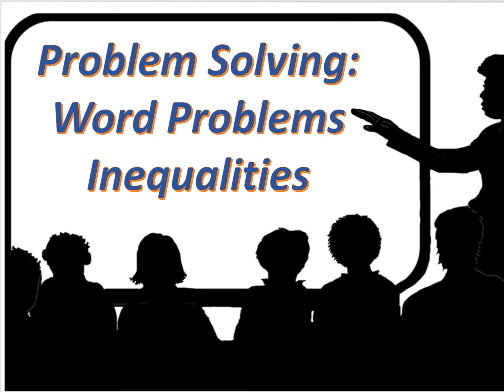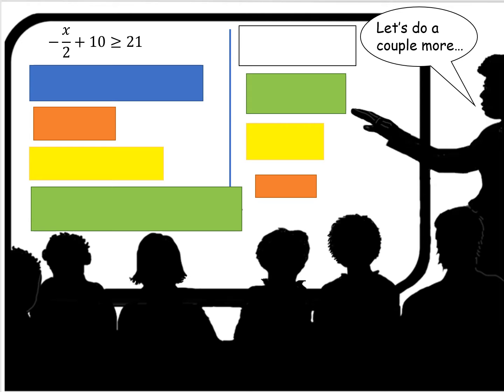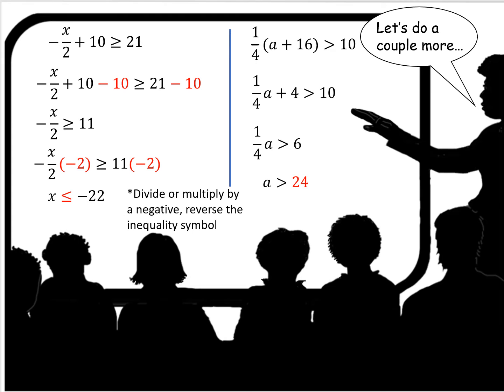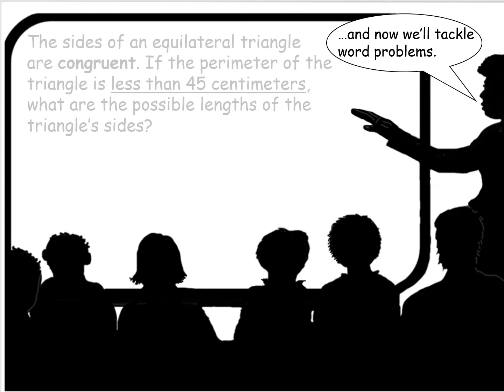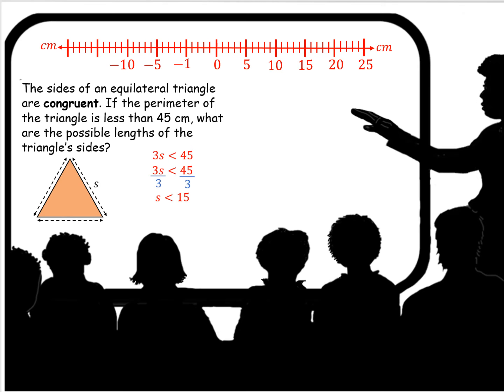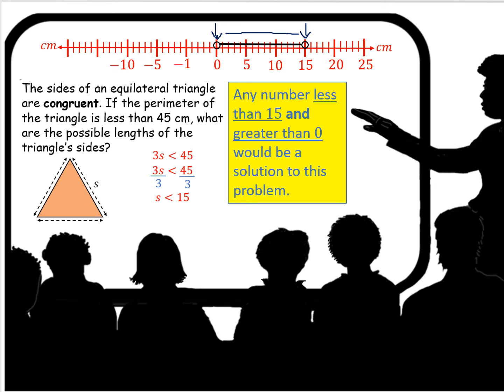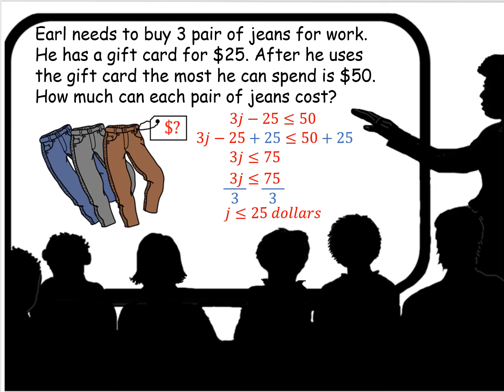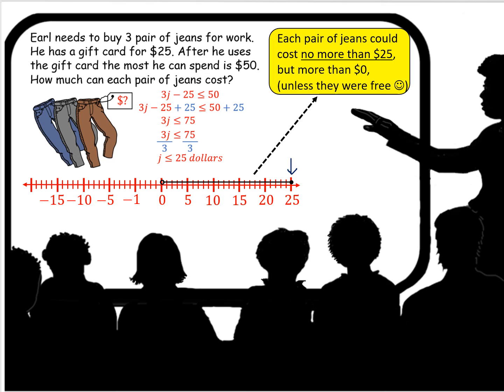Problem Solving - Word Problems: Inequalities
This is a mathematics instructional video aligned with CCSS.MATH.CONTENT.7.EE.B.4.B
Solve word problems leading to inequalities of the form px + q (greater than) r or px + q (less than) r, where p, q, and r are specific rational numbers. Graph the solution set of the inequality and interpret it in the context of the problem. For example: As a salesperson, you are paid $50 per week plus $3 per sale. This week you want your pay to be at least $100. Write an inequality for the number of sales you need to make, and describe the solutions.